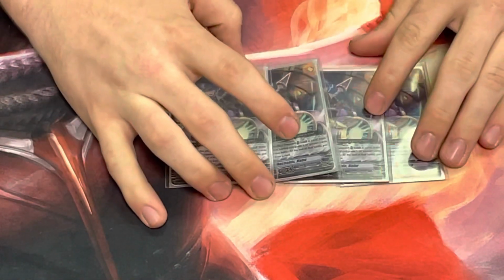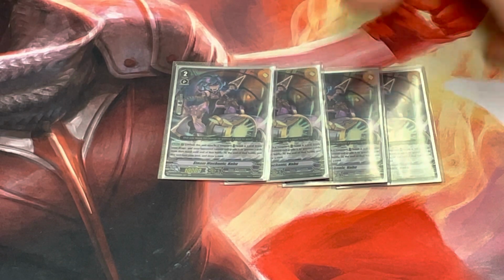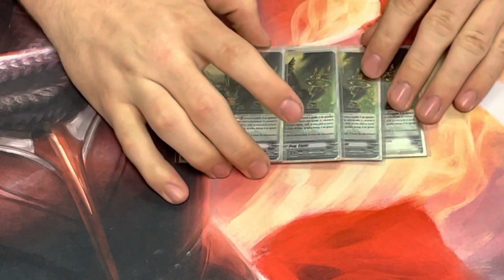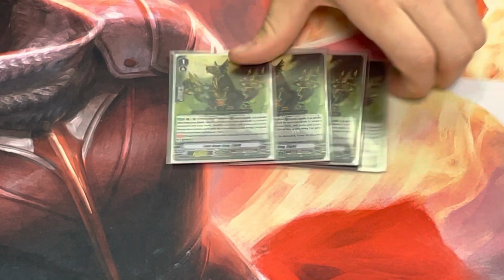[Deck Profile] Interdimensional Dragon, Chronoscommand Dragon (V)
David’s Gear Chronicle profile. It has been requested and we deliver on requests, more to come. Tell us what you think.